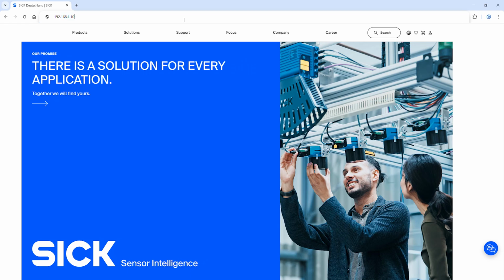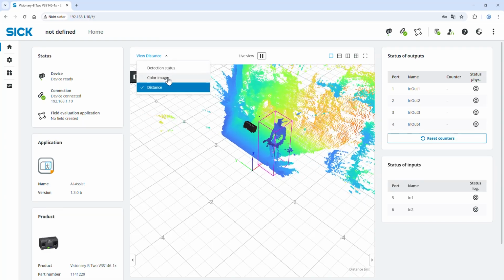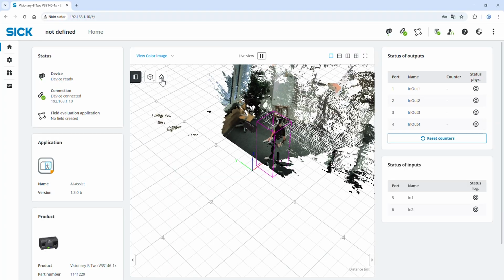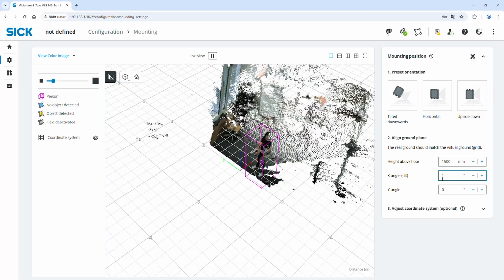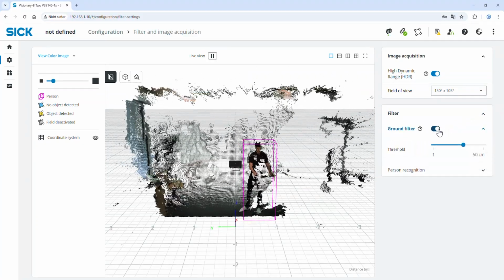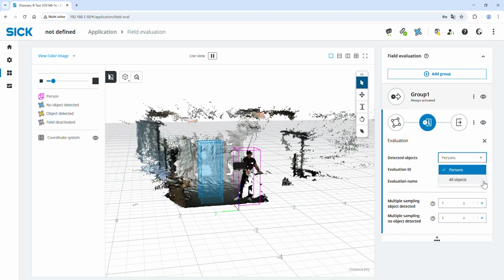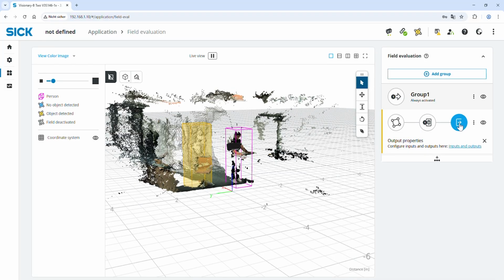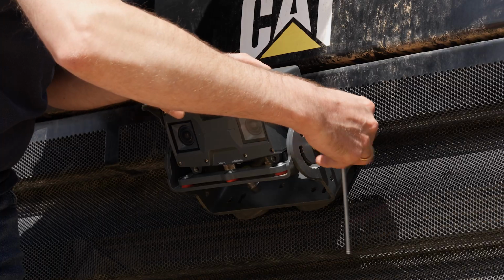Tutorial Visionary AI-Assist (1/3): Product introduction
This is a tutorial series explaining the setup of Visionary AI-Assist.

Visionary AI-Assist is a reliable support system for mobile machines, combining a 3D camera for distance measurement with integrated AI-based person detection to prevent collisions. It issues warnings when people or objects enter predefined zones, with all data processed directly on the device. The system also supports stationary area monitoring and navigation for automated machines.

In this video SICK Application Engineer Moritz Vogt, introduces the Visionary AI-Assist (1/3). The next videos of the series show the mechanical installation on a wheelloader (2/3) and the configuration in the user interface (3/3).

00:00 Introduction
00:28 Parts needed
01:03 First live view
02:42 Configuration
04:11 Testing
04:40 Inputs and outputs
05:21 Disclaimer